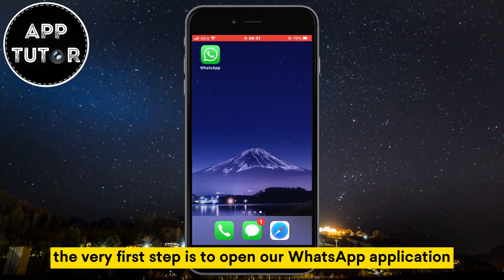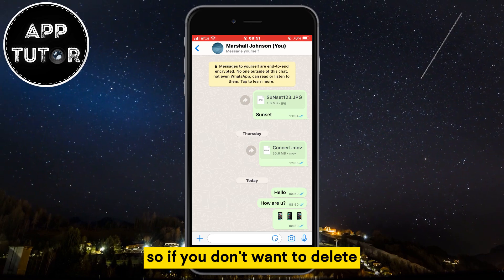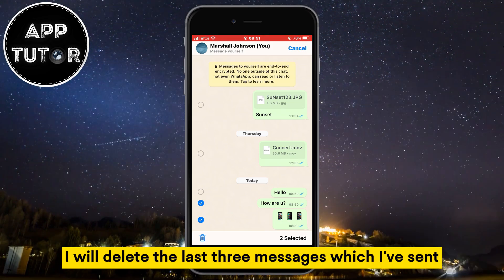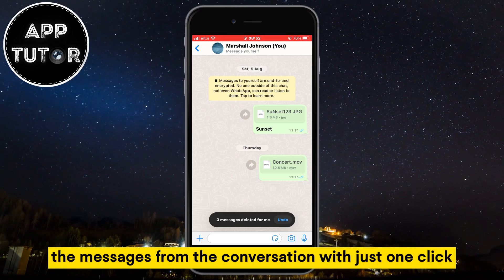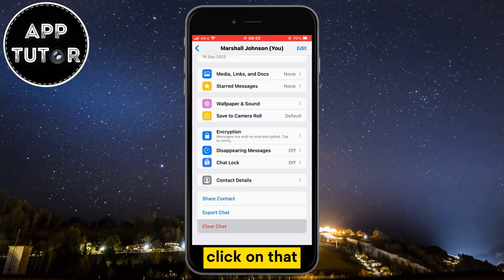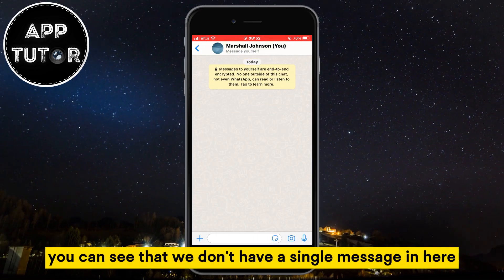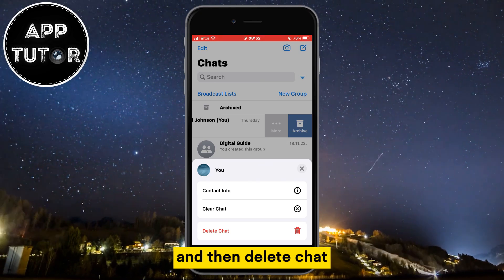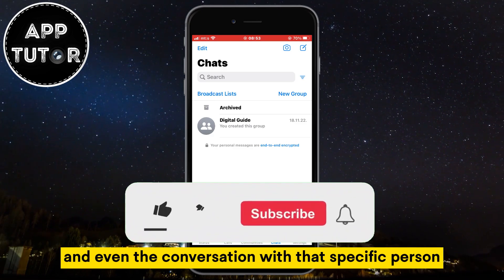How to Delete WhatsApp Messages Permanently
In this step-by-step tutorial, we'll show you exactly how to permanently delete WhatsApp messages, ensuring they are gone for good.